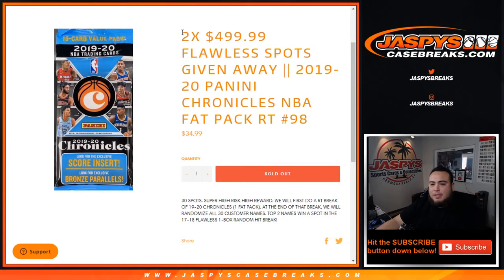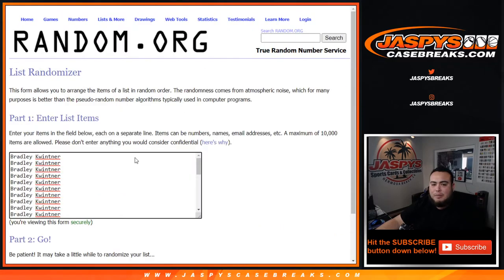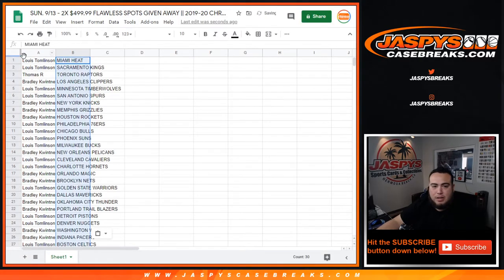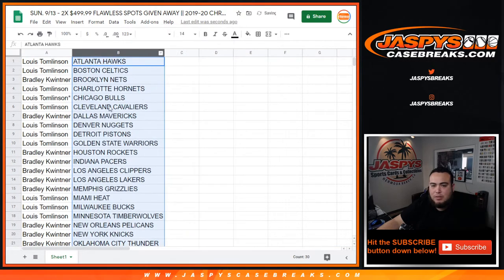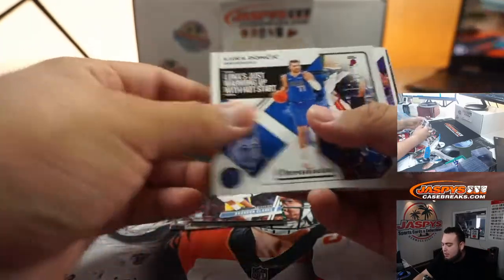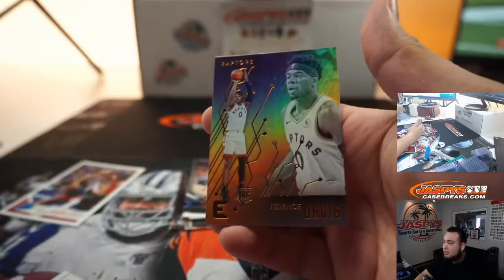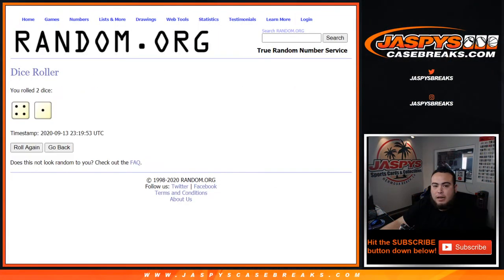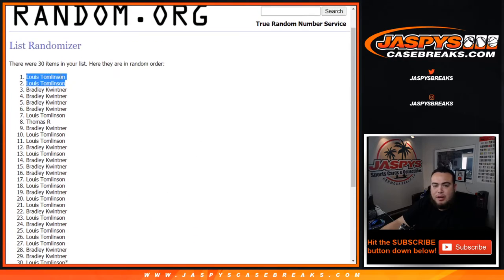SUN. 9/13 - 2X $499.99 FLAWLESS SPOTS GIVEN AWAY || 2019-20 CHRONICLES NBA FAT PACK RT #98